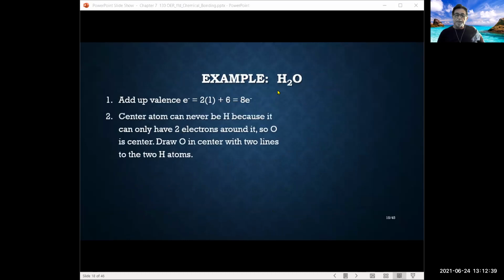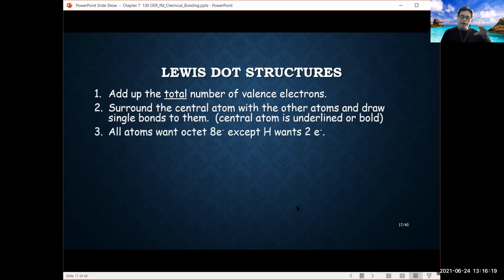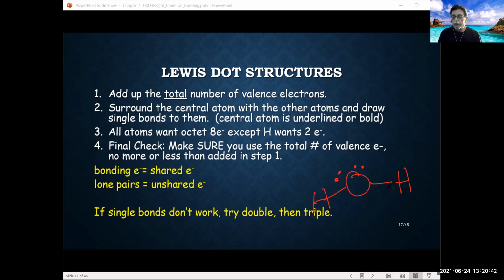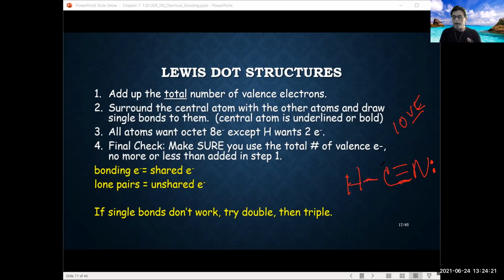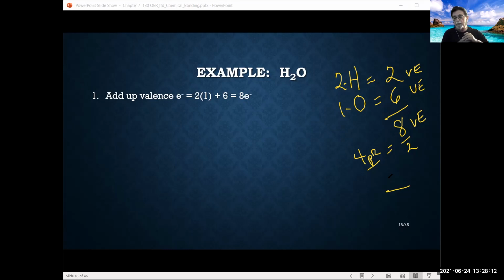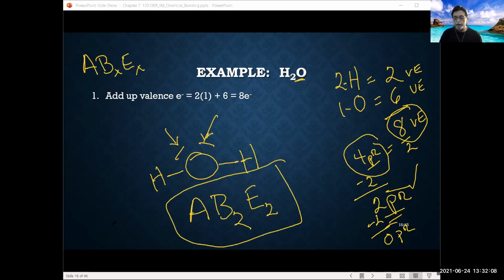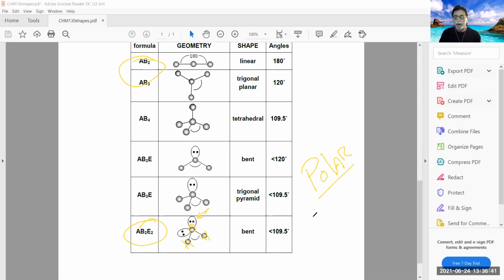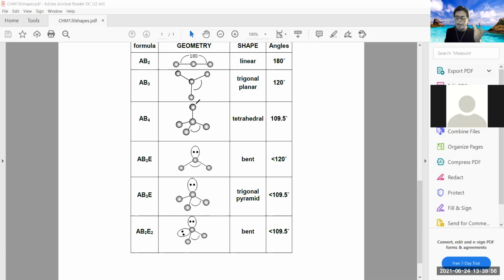Dr. Fred's Zoom Chemistry Meetings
Part I of Chapter 7, up to slide 37.